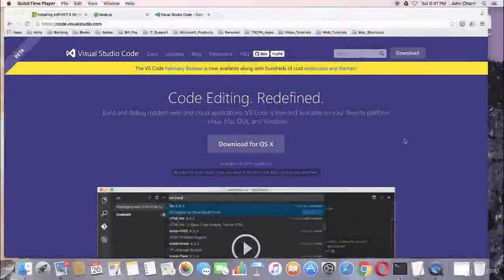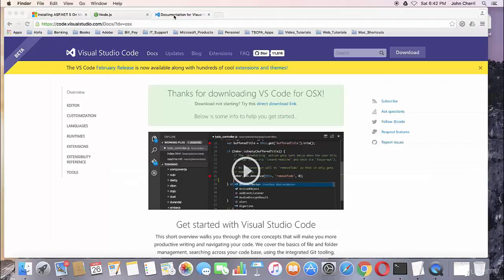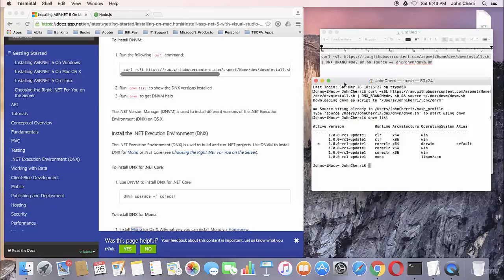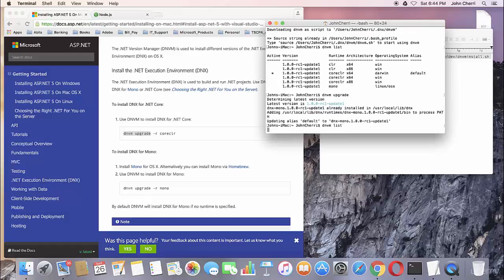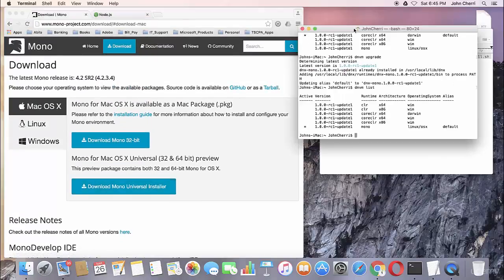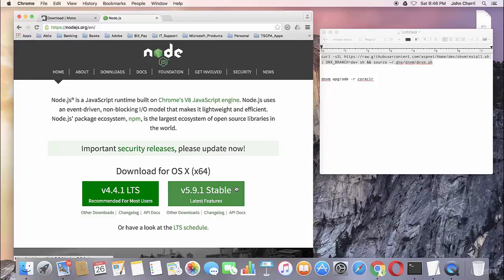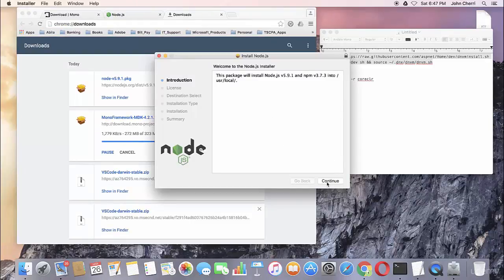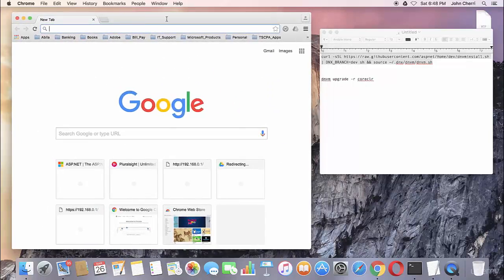Learning ASP.NET x92 Mac OSX Visual Studio Code, Node Js & ASP NET Core RC1 Installation